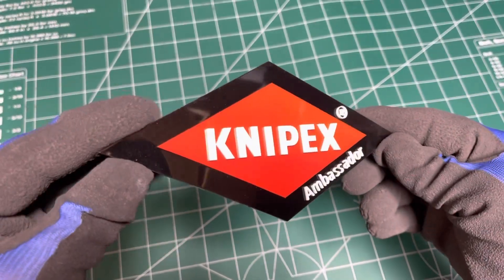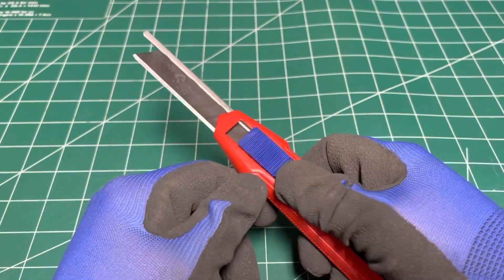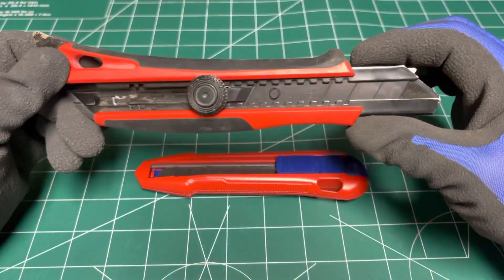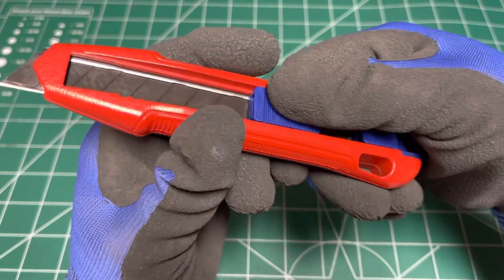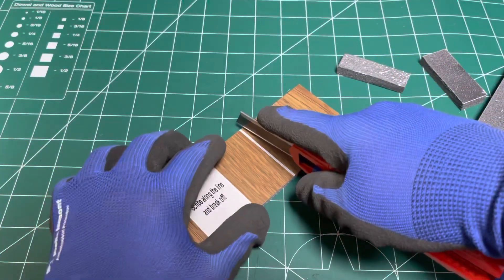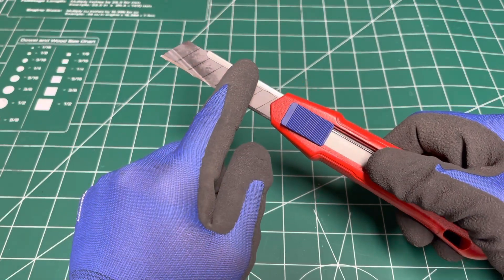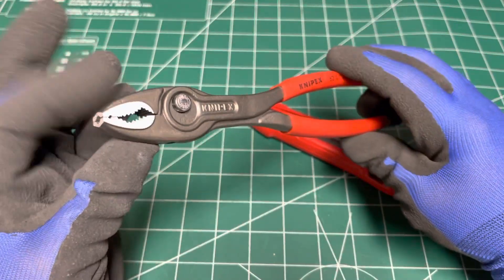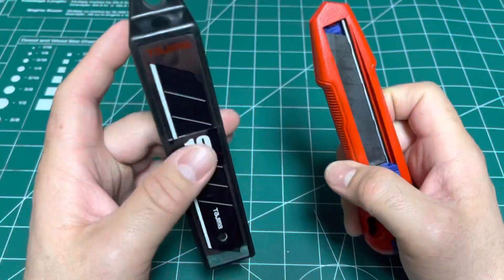Knipex CutiX Universal Knife 90 10 165 BK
Utility blade sample sent out for testing and review.

Abolox Tools store 5% code:
autobahn5

Abolox Safety store 10% code:
autobahn10